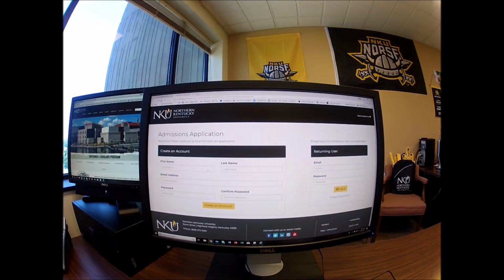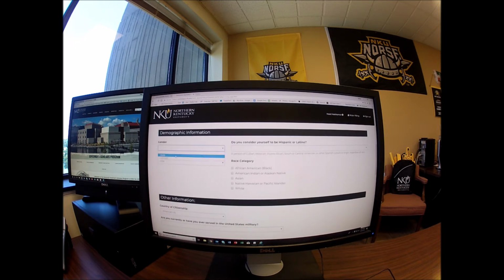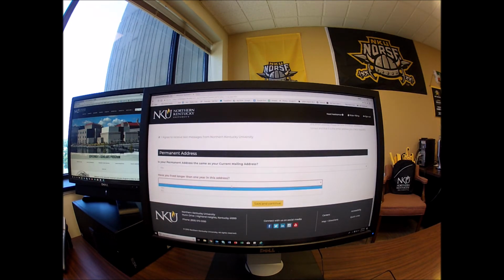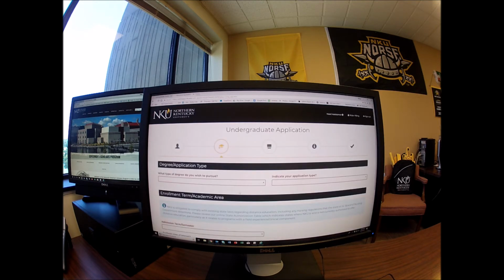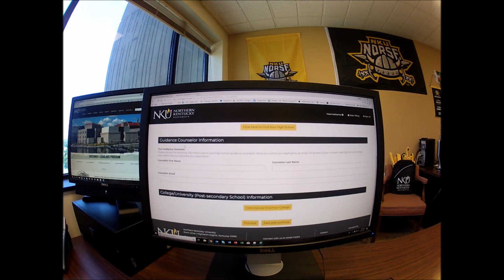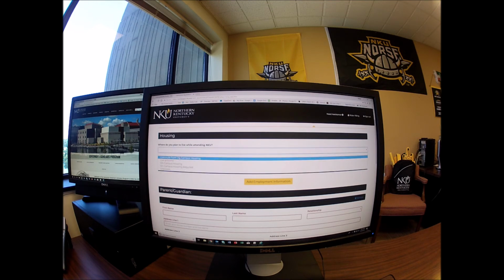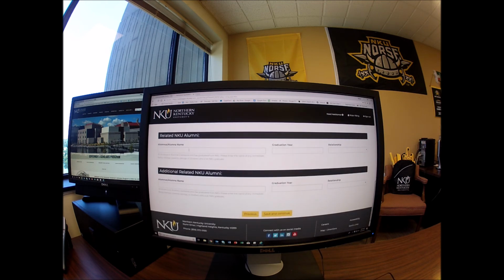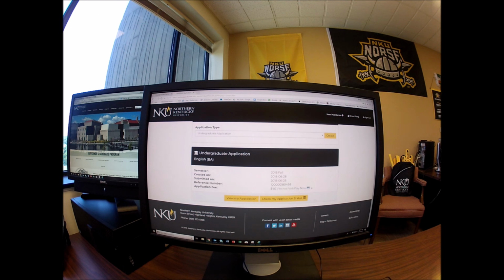How to Apply To NKU